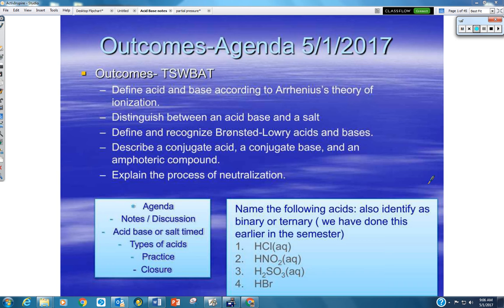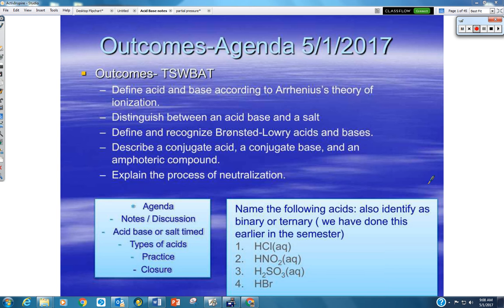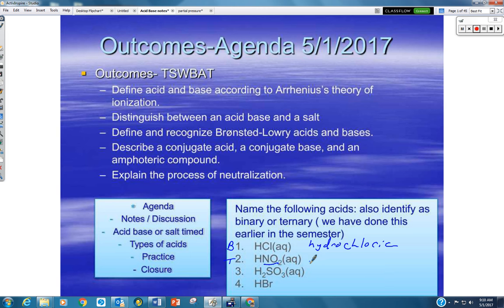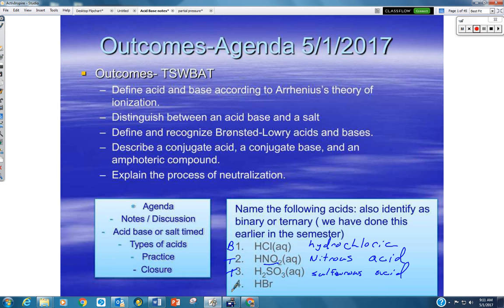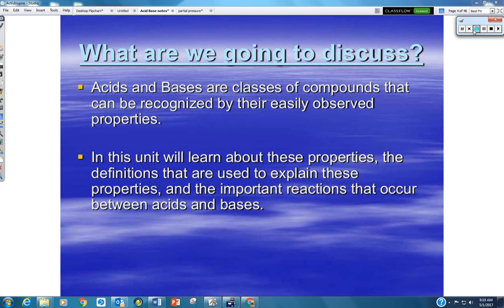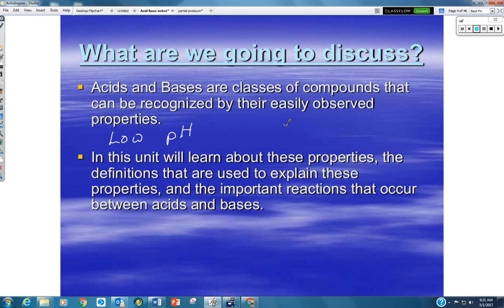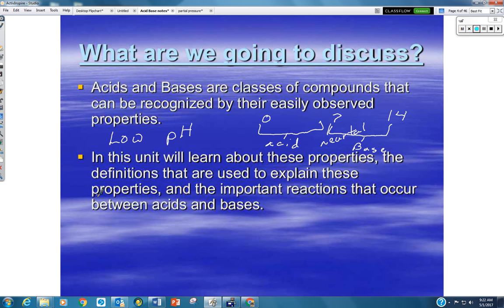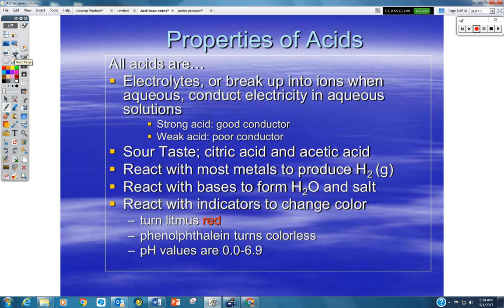Acid base notes 5 1 17